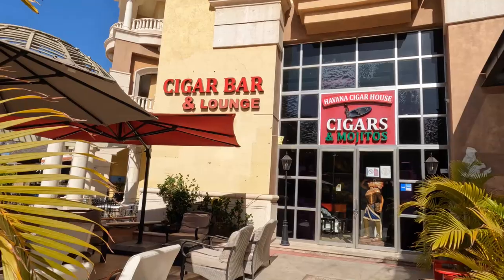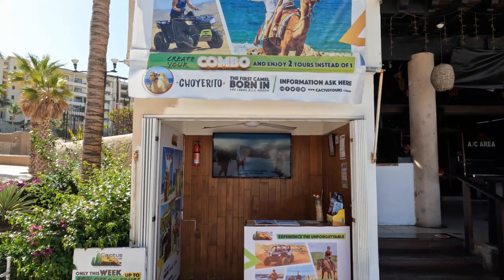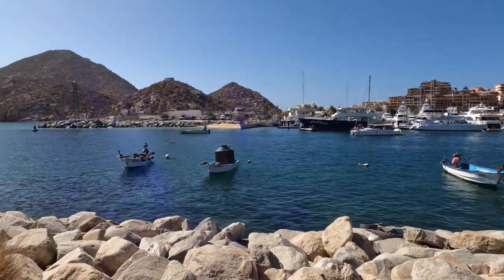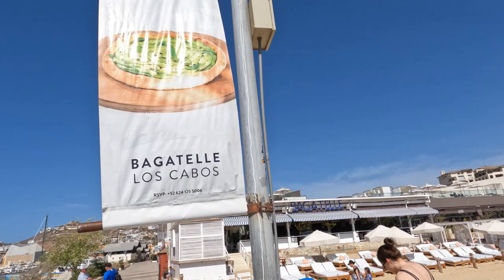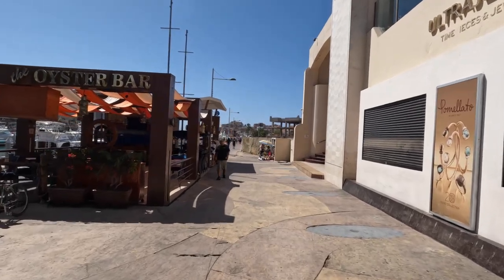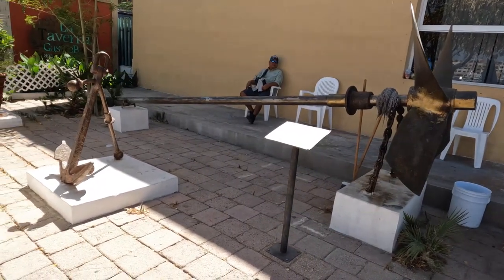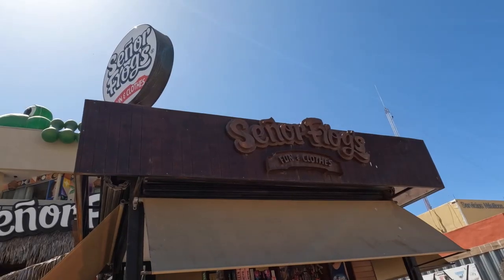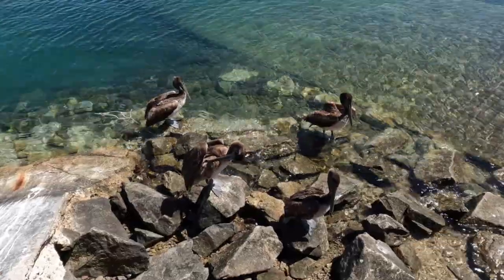Cabo San Lucas Marina, Los Cabos, Mexico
Welcome to the world-famous Cabo San Lucas Marina in Los Cabos, Mexico! We will take you on a walking tour of the entire marina area. You will see everything along the way, with brief explanations. It is a marvelous place! Lively, colorful, playful, visually stunning...A must visit when you are in Los Cabos. Enjoy!!!
Chapters:
00:00 Welcome to the Marina in Cabo San Lucas, Mexico with Joe's introduction
00:28 Let's start the show!
01:45 Puerto Paraiso Mall/Luxury Avenue
02:33 Walking around the "left" side of the marina.
03:30 Tip about boat rentals/excursions
04:34 Tips about pharmacies/drug stores
05:20 End of marina down the left side. Sea of Cortez/beach/Bagatelle
06:18 On to the "right" side of the Marina.
09:27 Tip about "side" alleys
11:04 The Marina Mercado
11:23 Pelicans, seal, sea lion
11:53 Catch of the day!
12:04 Joe's re-cap, please subscribe
12:21 End Page with links to other videos
The Most Comfortable Shirts Ever Made with the Most Positive Message
Music from Uppbeat (free for Creators!)